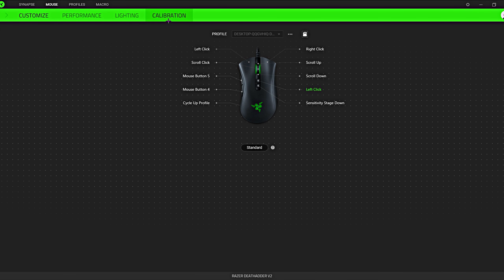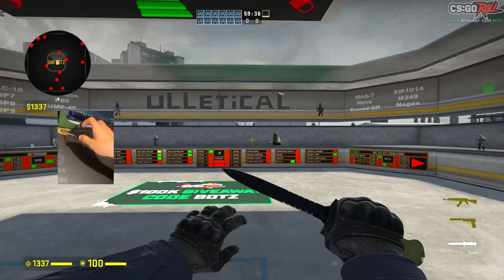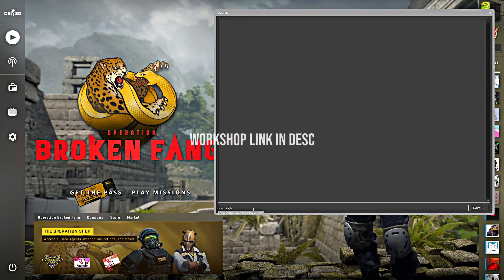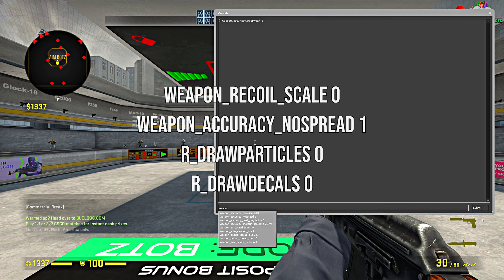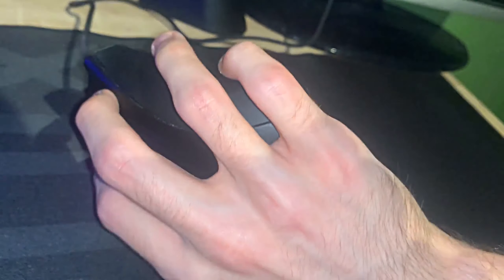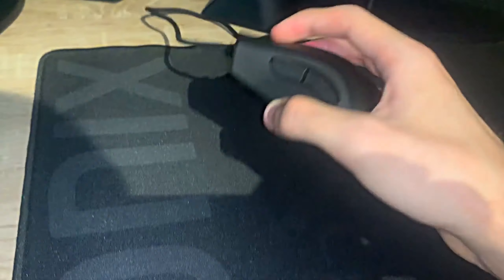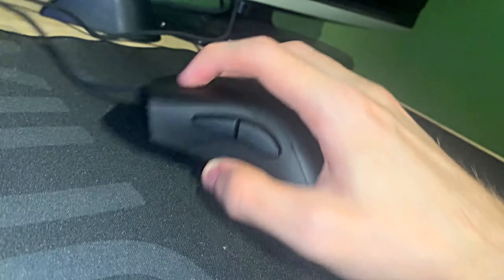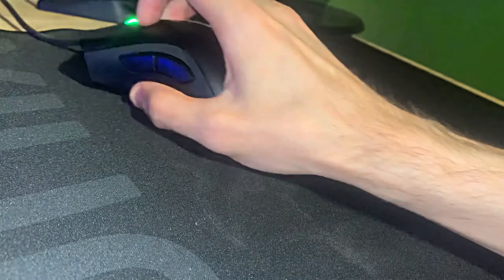How to Flick like ScrubLEL/wAFF/Relaaa/Area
since a lot of ppl think the vid's a joke I'ma just say it's not

buncha ppl asked me to make an aim tutorial so here it is, made the vid at 4 am, don't bully me for my sh&t voice overs plz or else i cry

WARNING: DOING THIS CAN POTENTIALLY MESS WITH UR TRACKING AIM

(I don't do it like that anymore but the concept is still the same.)